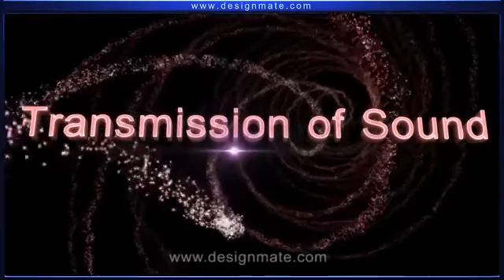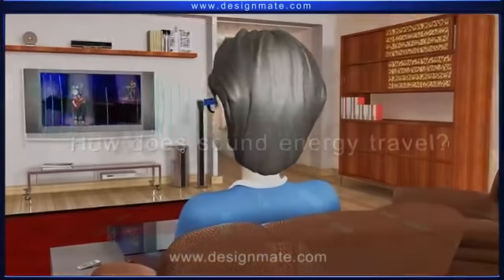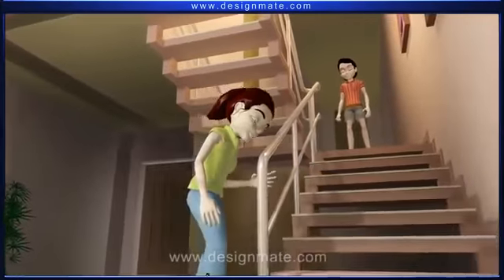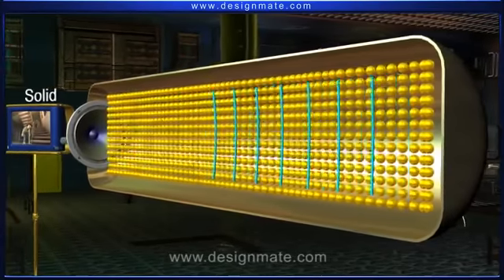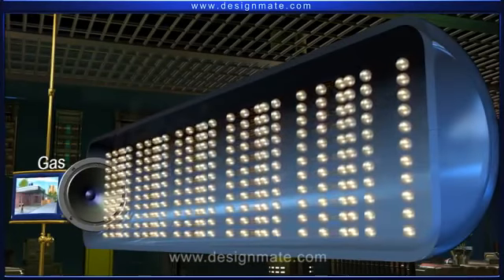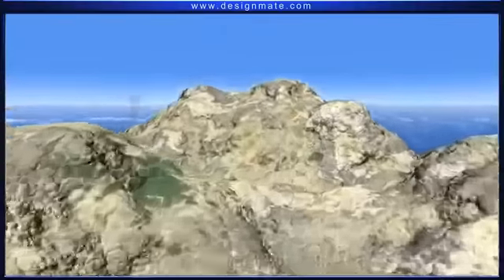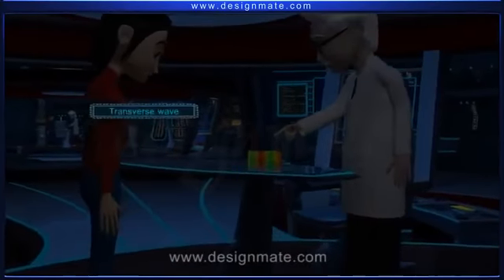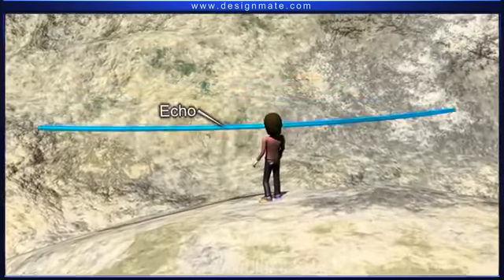Science Transmission of Sound 10Youtube com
مدارس رياض الخميس الاهلية
وصف الحركة الموجية وموجة الصوت
معلم الفيزياء الاستاذ نبيل منتصر
المشرف الاستاذ يسرى السيد
مدير المدرسة الاستاذ خلوفة الغامدى